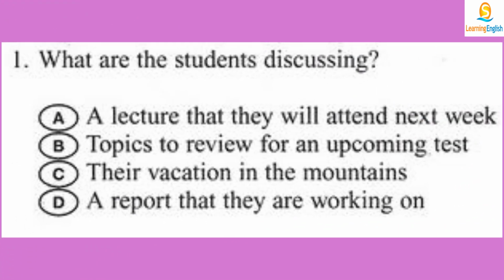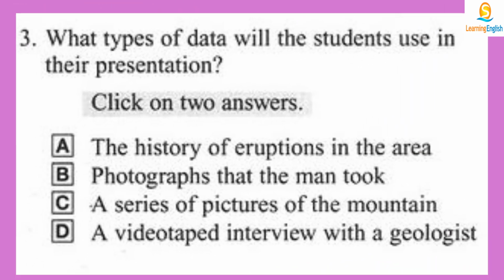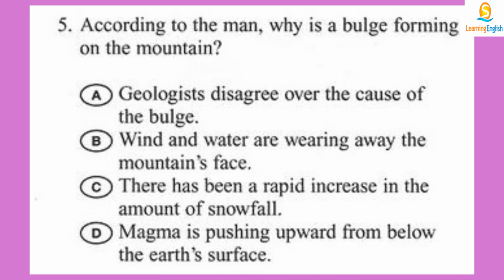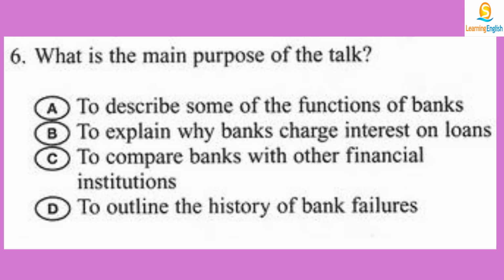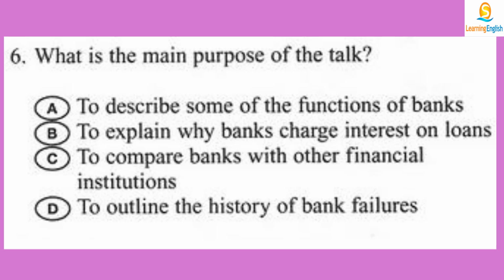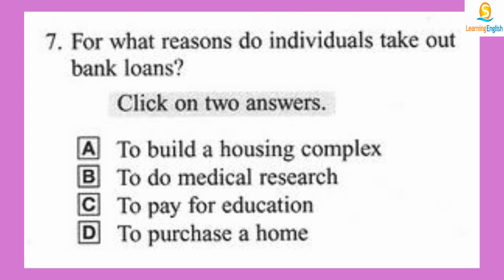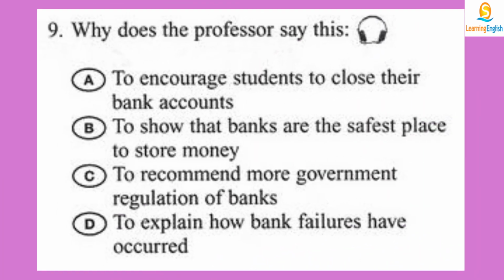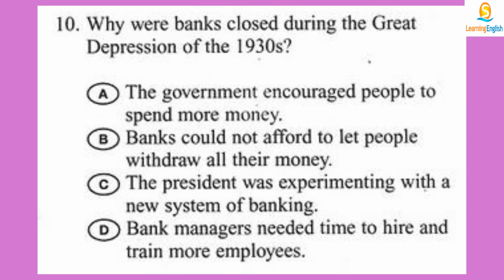Toefl Listening Test 14 (10 questions with answers)